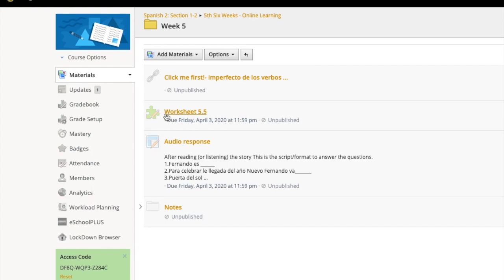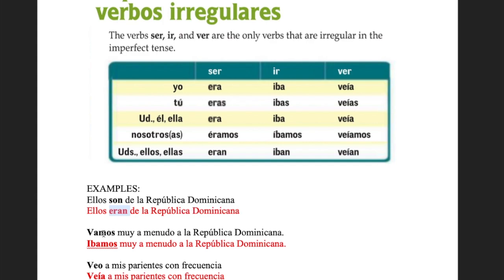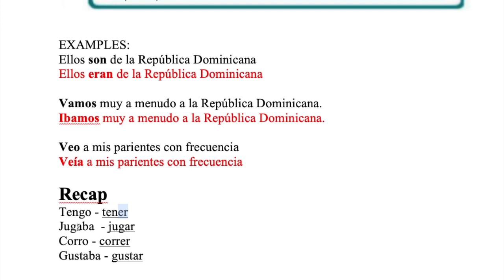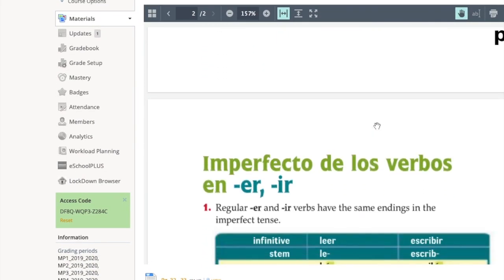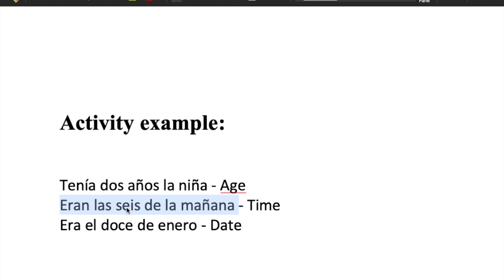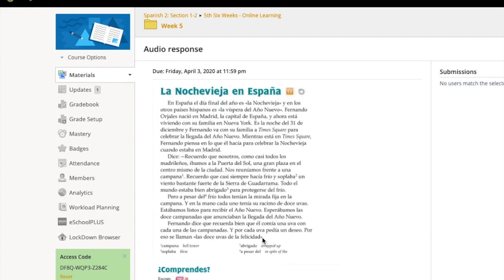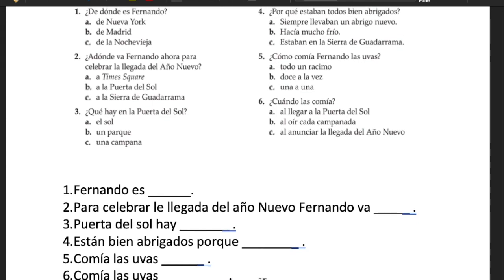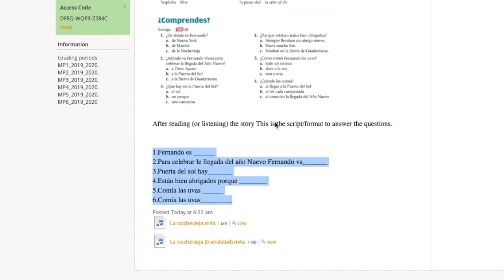Week 5.5 Español dos